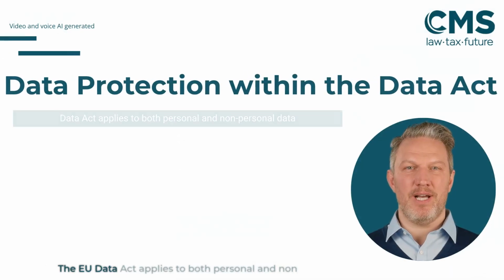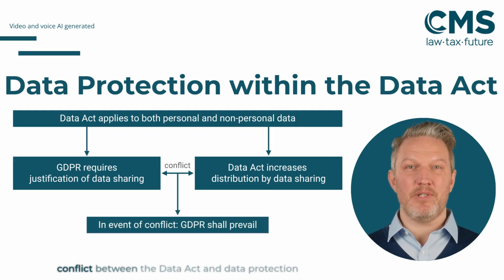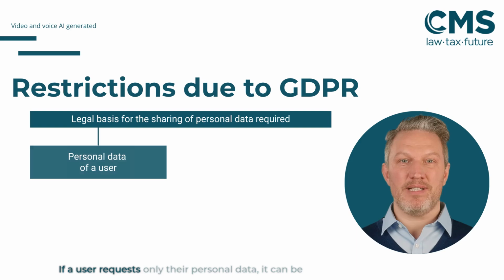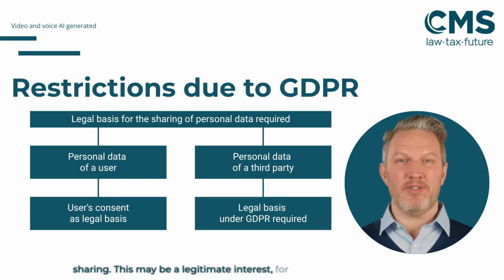Data protection | Data Act Unlocked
Chapter 2, Episode 4: This episode deals with the relationship between the Data Act and data protection. We will take a look at the data protection aspects that companies need to consider when providing data. This is important for being able to adapt to the Data Act without risking data protection breaches.